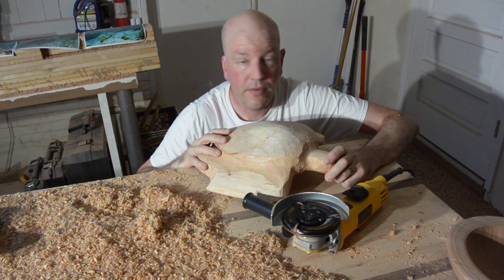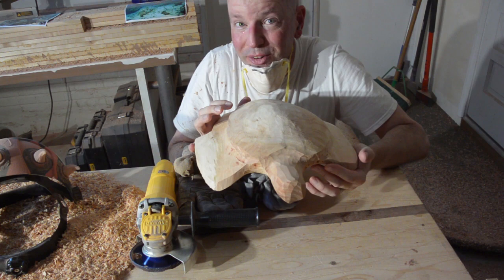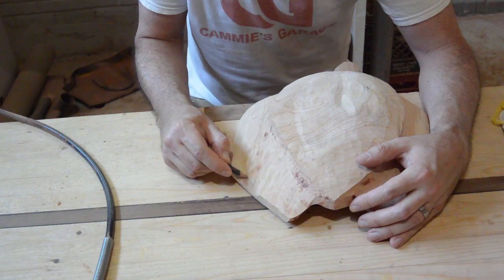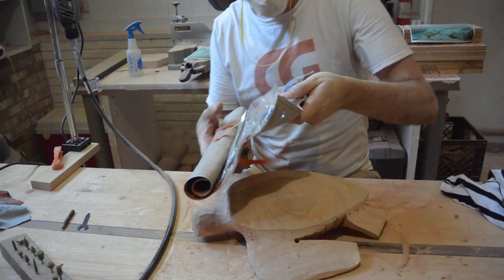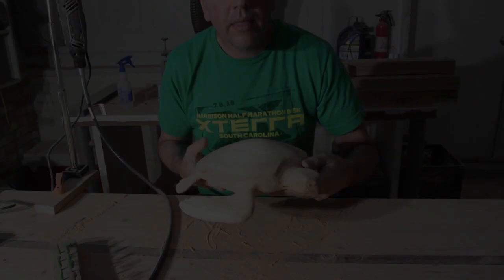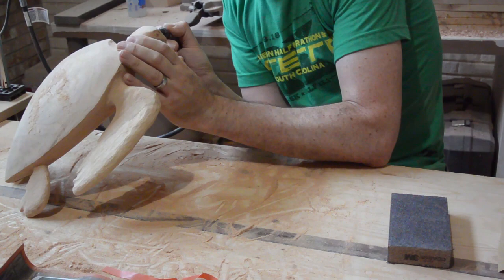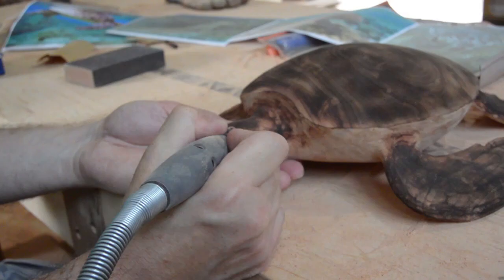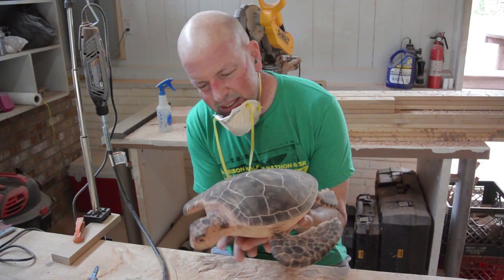Make a Sea Turtle from a Cherry Log - Wood Art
I made a sea turtle from a log using an angle grinder, a rotary tool and a blowtorch. Take me to the East Australian Current, dude!

Would you like to support what I do?